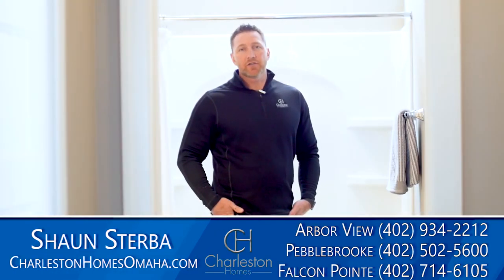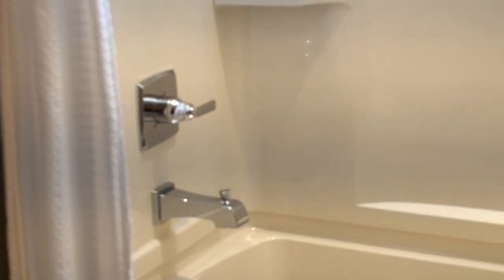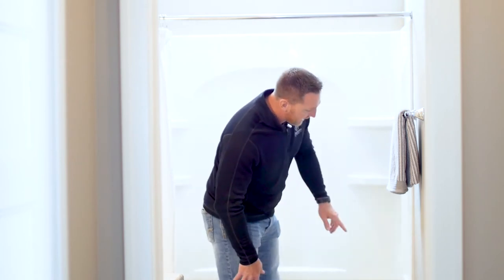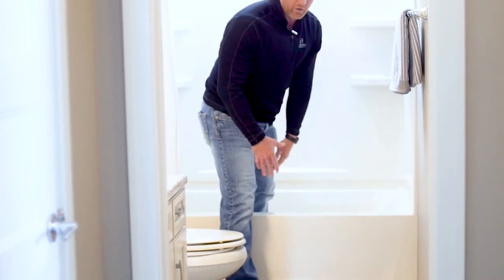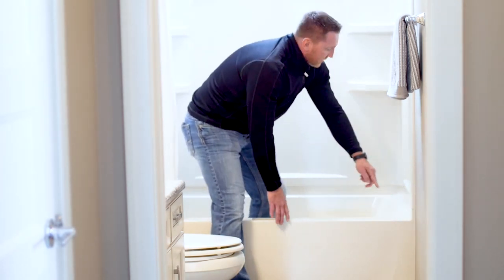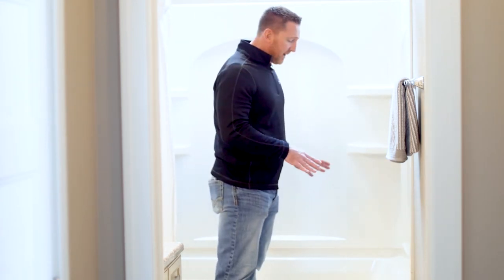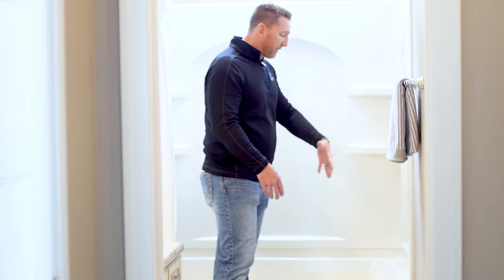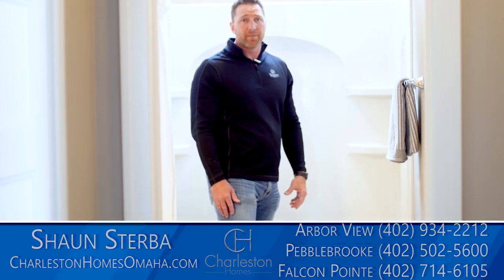Charleston Homes: Cleaning and Maintaining An Acrylic Tub-Shower Unit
Our acrylic tub-shower units are very durable, but there is some important information you should keep in mind when it comes to assembling, cleaning, and maintaining them. To find out what you need to know, watch my latest video.

ABOUT:
Charleston Homes was started in 2007. Owner/President Marc Stodola has over 25 years of experience building homes in Omaha. The Charleston Homes management team has a diverse background with both local and national home builders. Charleston Homes has proven to be the “Best Home Value in a Custom Neighborhood.”

Wanting to build a custom home? Check out where our model homes are located

North of 204th & Maple
Elkhorn, NE

South of 174th & Hwy 370
Gretna, NE